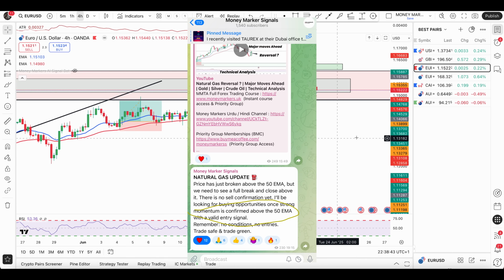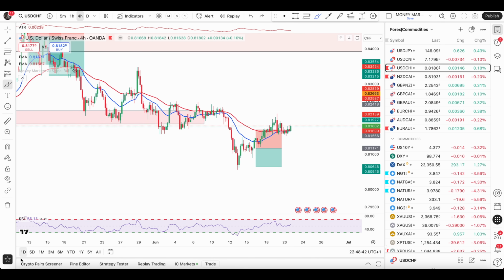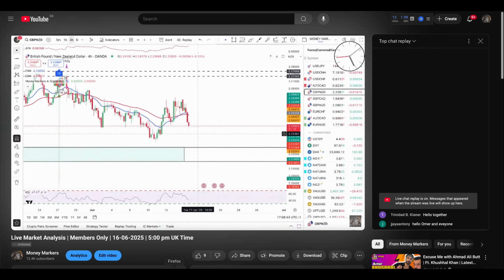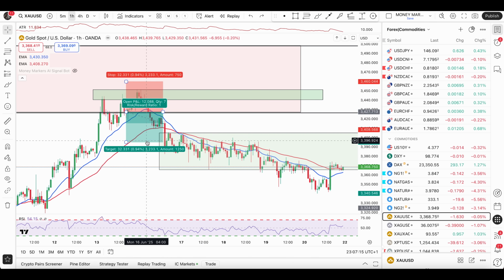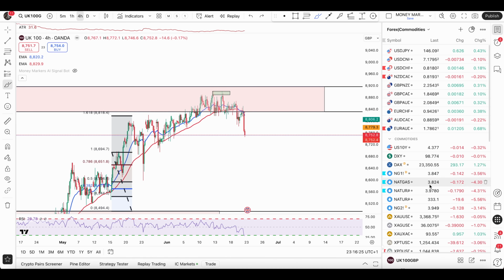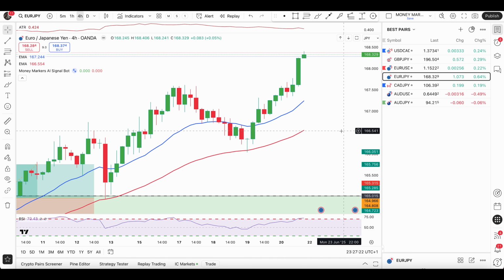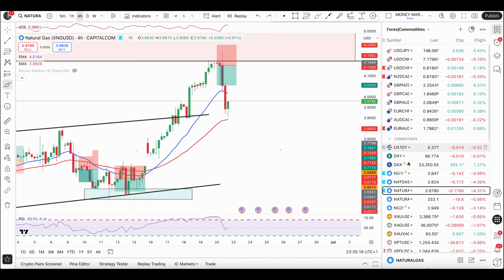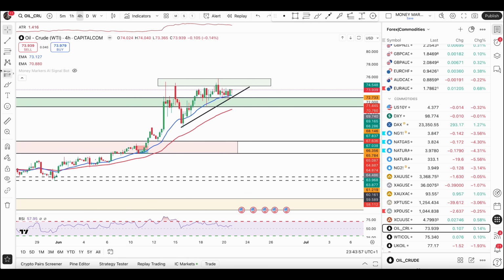Natural Gas Corrected | Continuation?| Big moves Ahead |Commodities Fundamentals &Technical analysis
In this video, I provide an in-depth technical analysis of commodities, focusing on natural gas, gold, silver, us cocoa & crude oil. Whether you're a beginner or an experienced trader, you'll gain valuable insights into market trends, price movements, and strategies to refine your trading skills."

BROKER LINKS  :

IC Trading (EU) (For EU and Brazilian Clients & worldwide)

One Royal ( Canada & UK accepted ) ( (NOT FOR EU Clients)

Partner Disclosure:
GoldAnalysis
GoldForecast
SilverAnalysis
SilverForecast
CrudeOil
OilPricePrediction
NaturalGas
USCocoa
commoditiesmarket
Volume Analysis
00:00 intro & imp info
03:20 Losing trade & Similar pattern
04:25 EURUSD 2 opposite trades (big pips )
07:31 Looser again
07:54 Trade Alert ( that tested my patience)
10:45 GBPUSD Live running trade
11:45 USDJPY Trade
12:25 trade I avoided
12:40 GBPNZD Massive move captured
15:28 Looser than Change of condition captured (loss recovered)
16:55 USDSGD ( how I mentor )
18:00 DXY Prediction effected Gold & Silver (prepared )
20:50 EURUSD and GOLD same entry
22:09 Uranium Zone&Trade and next level
23:14 USCOCOA Trade
25:50 UK100 live entry & Zone
27:58 NATGAS Zone and Trade
31:00 AI BOT live signals & Update
34:35 Commodities Fundamental Analysis
37:40 Commodities Technical Analysis